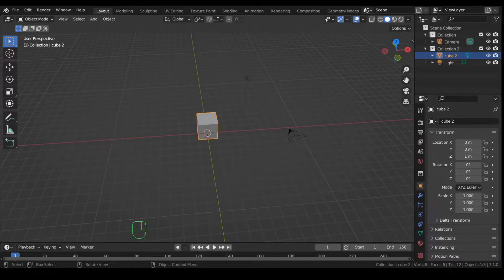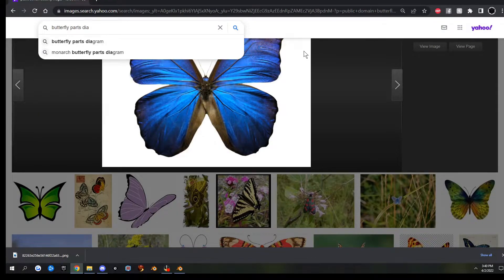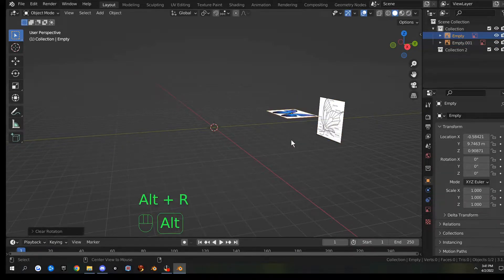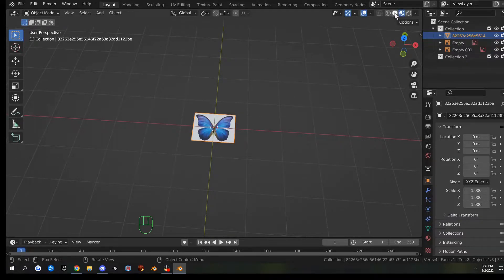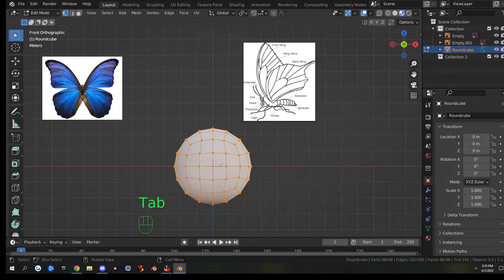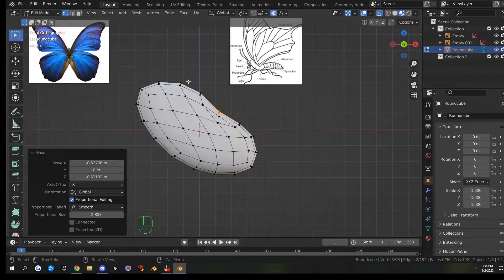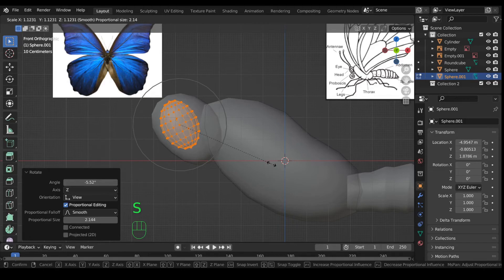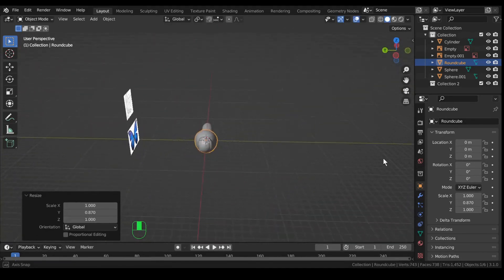V5.1 Blender 3.1 Butterfly part 1 proportional editing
Modeling the body of a butterfly using proportional editing.